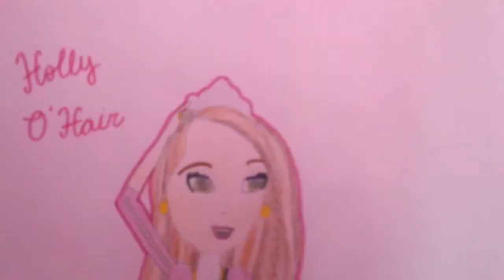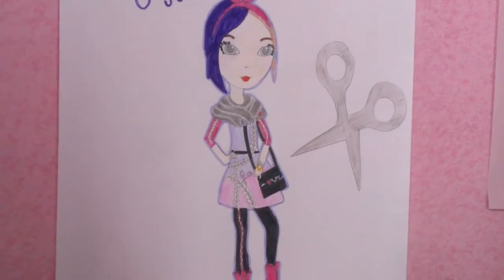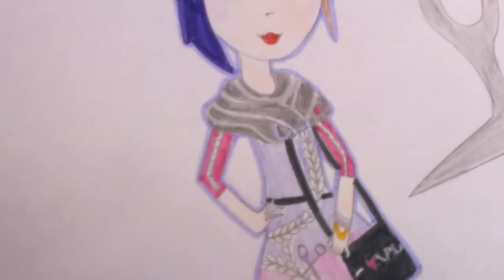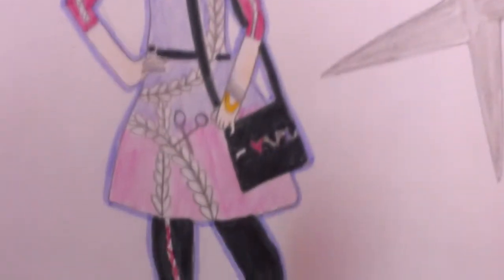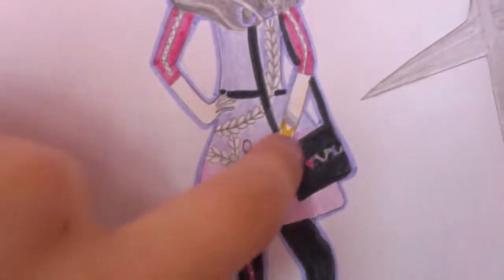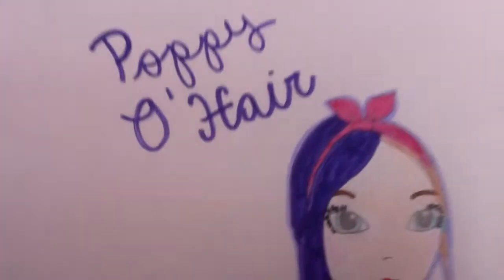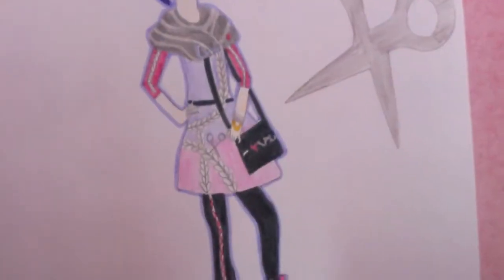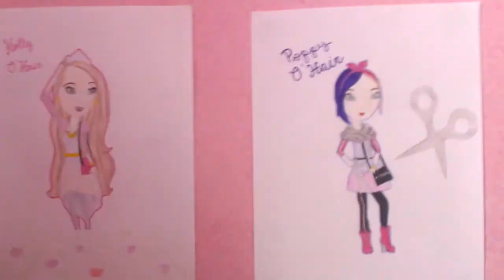My new EAH drawing of Poppy O'Hair!!!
Hope you guys loved Poppy! Comment which one is your fav.! :)